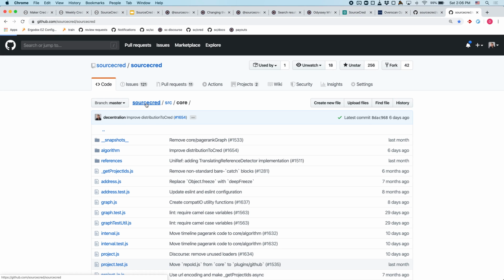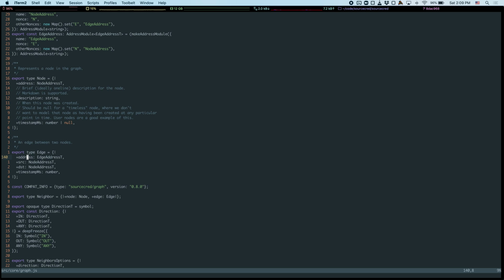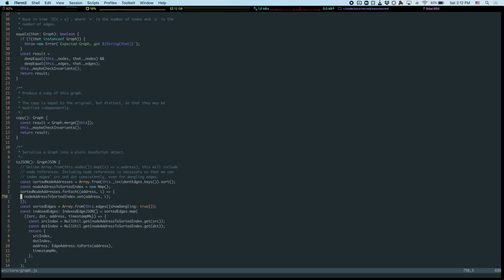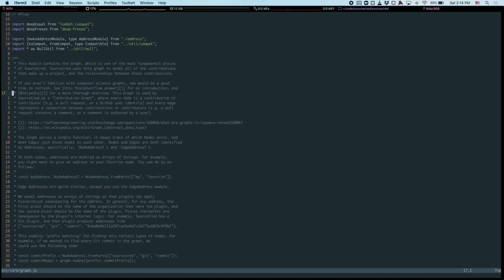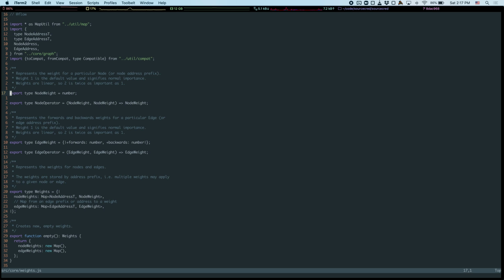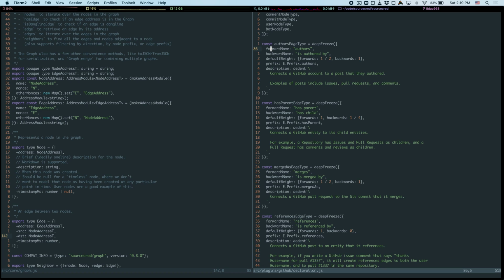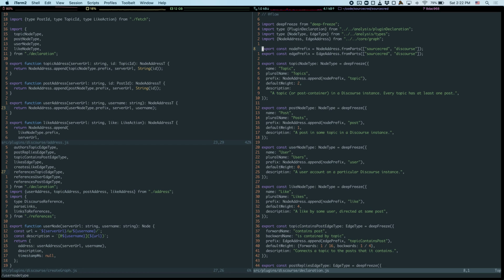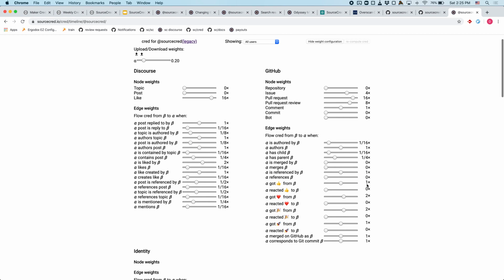SourceCred Plugin System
Dandelion (@decentralion) gives a technical overview of the SourceCred plugin system during ETHDenver/CredCon 2020.